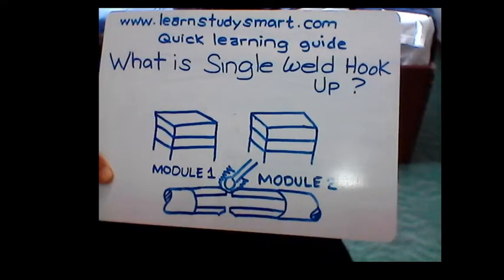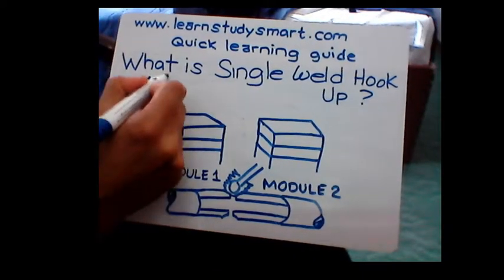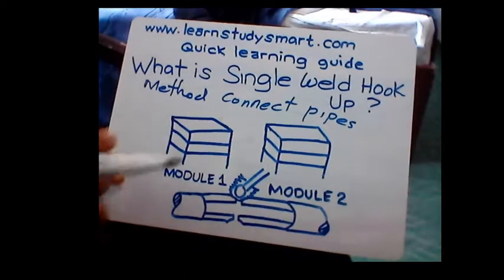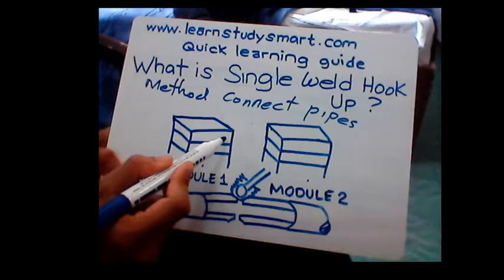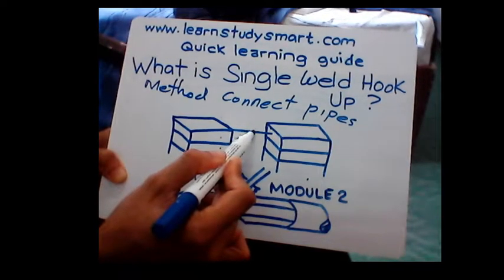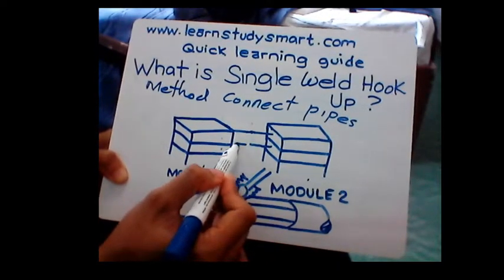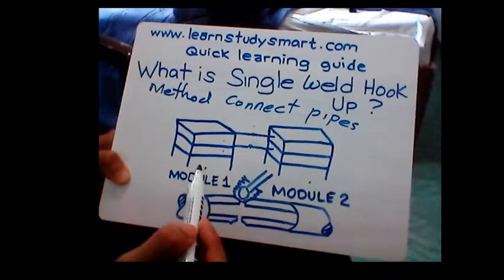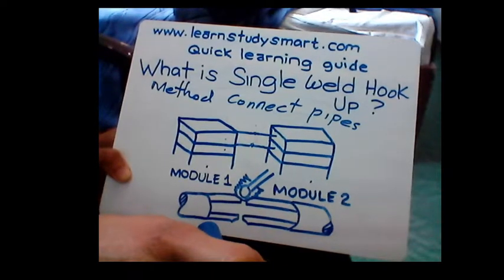WHAT IS A SINGLE WELD HOOK UP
A SINGLE WELD HOOK UP IS A METHOD OF CONNECTING MODULES WITH PRE-FABRICATED PIPES IN A SINGLE CLOSURE WELD.